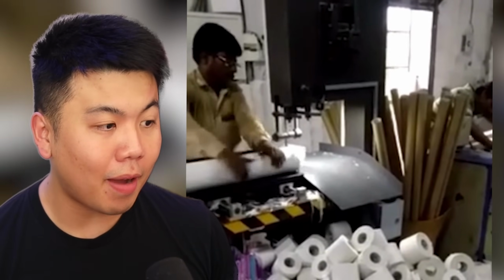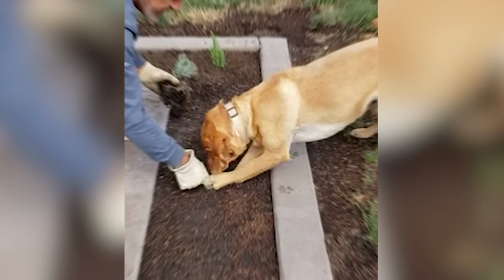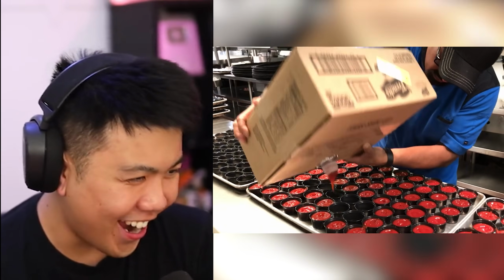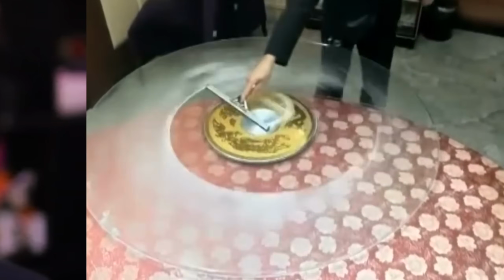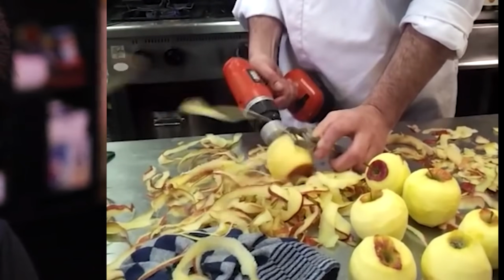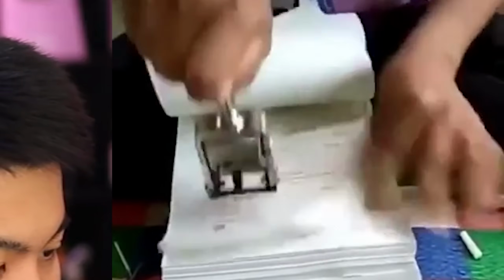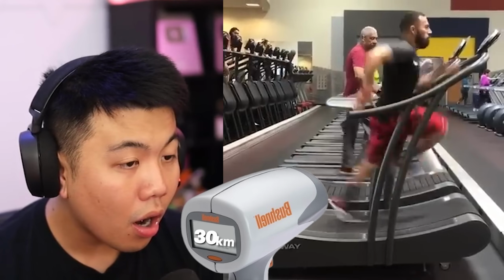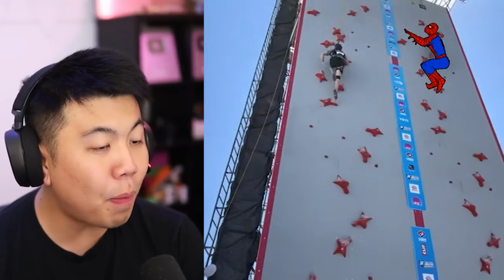World's FASTEST Workers! (CRAZY)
Today we're looking at the fastest workers in the world. These workers are so skilled at their jobs, they make everything look easy and efficient... Just like me with any game I play- I'm.. Pro instantly.